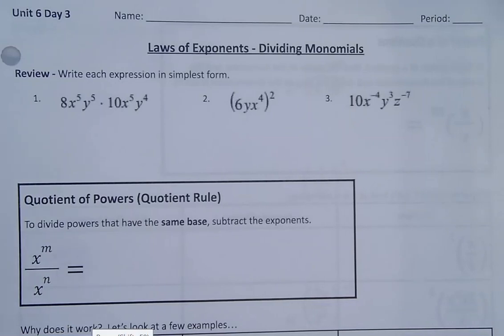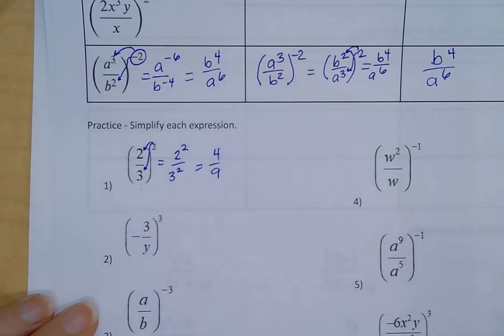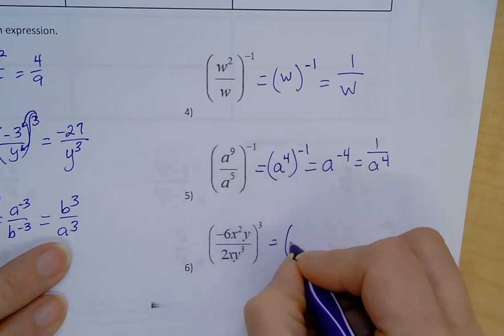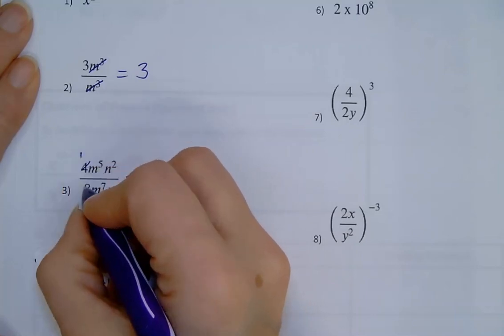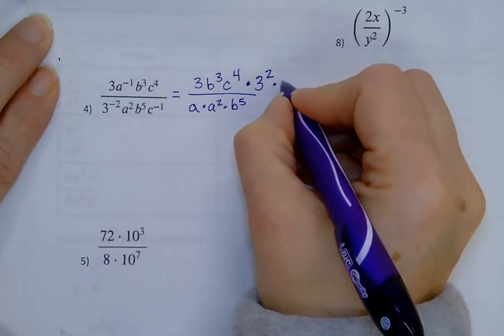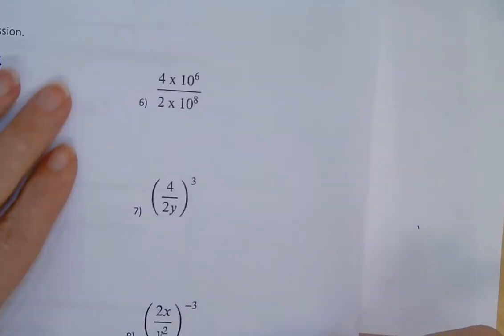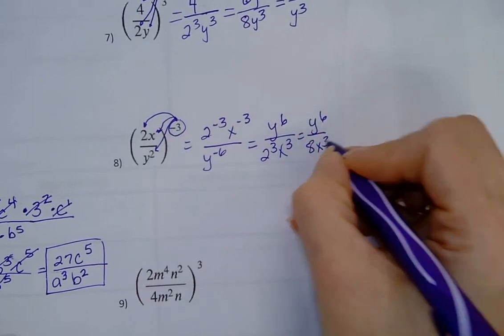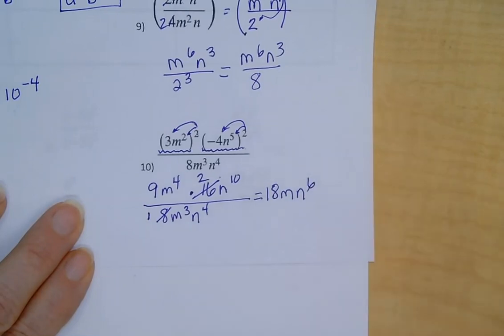U6D3 dividing monomials 2